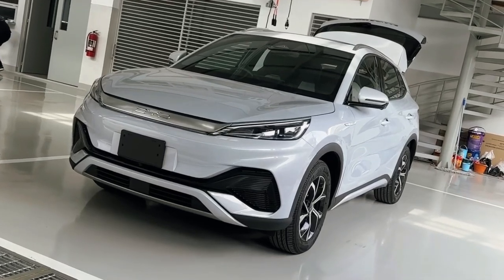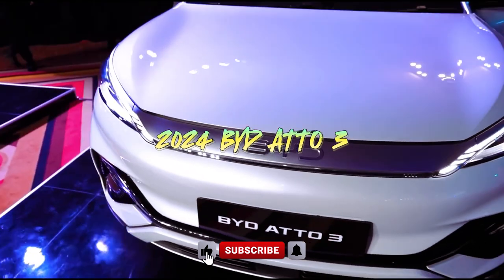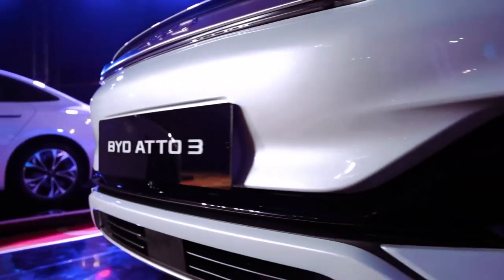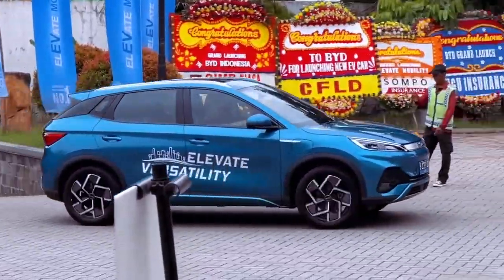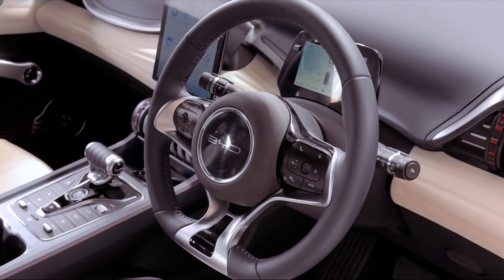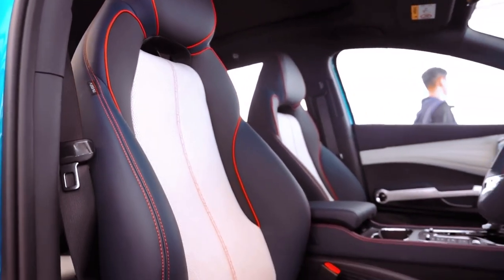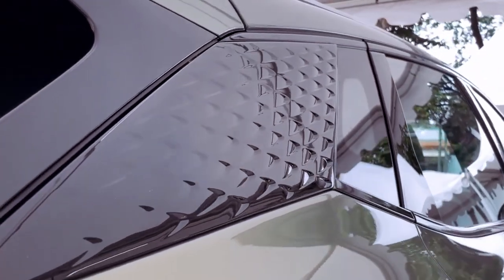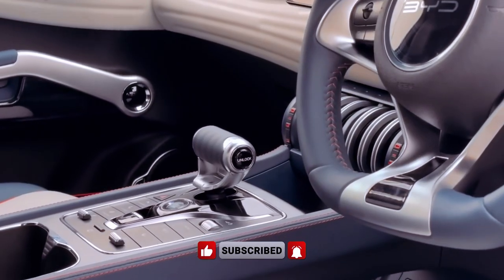2024 BYD ATTO 3: How Does It Compare to Other Electric SUVs?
Introducing the 2024 BYD Atto 3, a revolutionary electric SUV that redefines the concept of affordability without compromising on quality. With its sleek design and advanced features, the Atto 3 is set to make a bold statement in the electric vehicle market. Boasting a spacious interior and cutting-edge technology, this SUV offers both comfort and convenience for modern drivers seeking eco-friendly transportation solutions.

Equipped with BYD's innovative 'blade battery' technology, the Atto 3 ensures enhanced safety and reliability on the road. Its integrated battery system not only provides structural integrity but also delivers impressive performance with a maximum range of 260 miles on a single charge. Whether you're navigating city streets or embarking on a weekend adventure, the Atto 3 offers a seamless driving experience that exceeds expectations.

Furthermore, the 2024 BYD Atto 3 comes loaded with smart features and driver-assist technologies to elevate your driving experience. From automatic emergency braking to rear cross-traffic alert, this SUV offers a comprehensive suite of safety features to keep you and your passengers protected at all times. With its combination of style, efficiency, and cutting-edge technology, the Atto 3 sets a new standard for electric vehicles in the modern era.